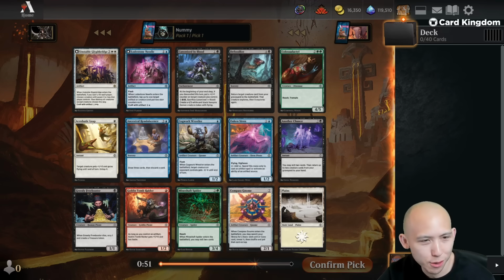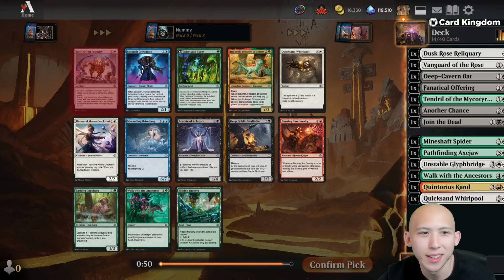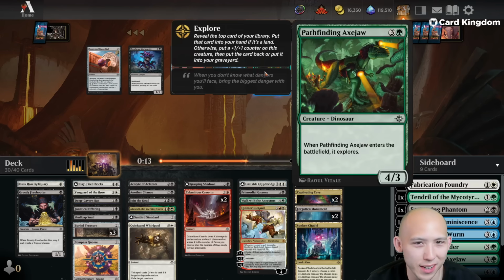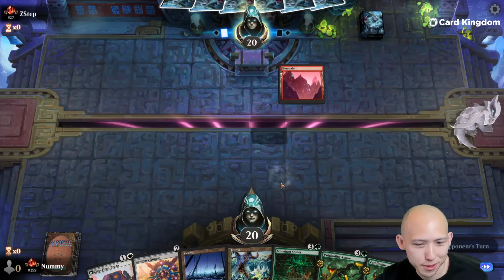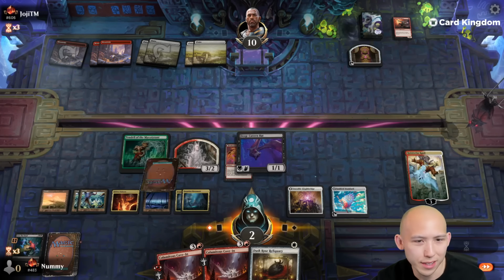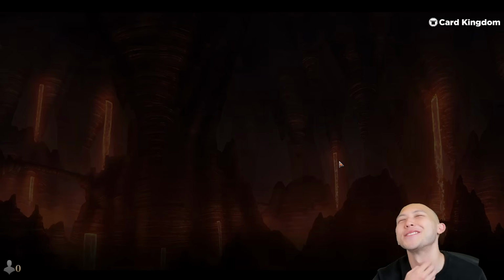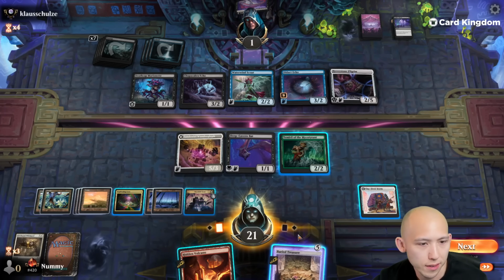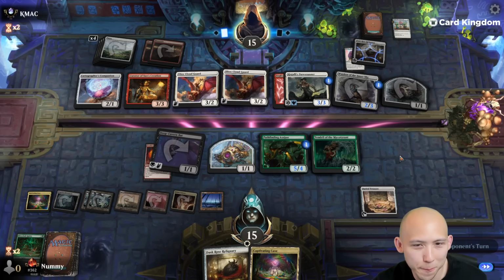CAVE DECK REDEMPTION ARC | The Lost Caverns Of Ixalan Draft | MTG Arena